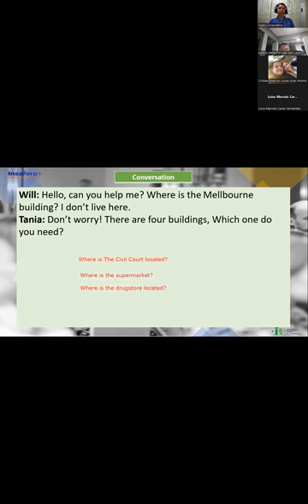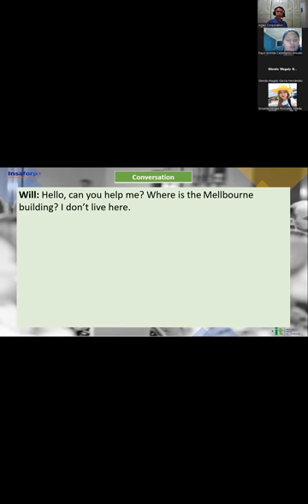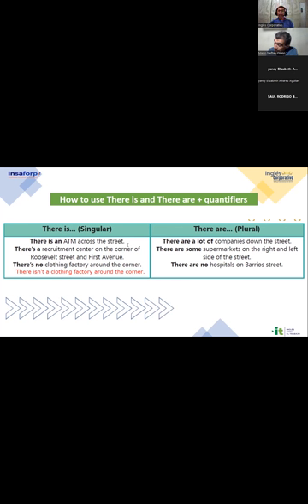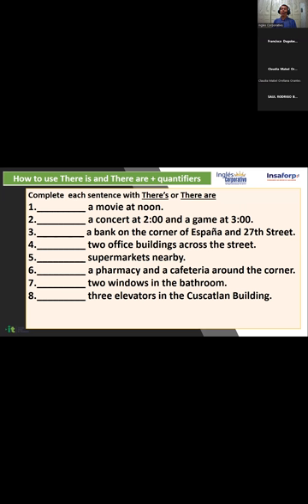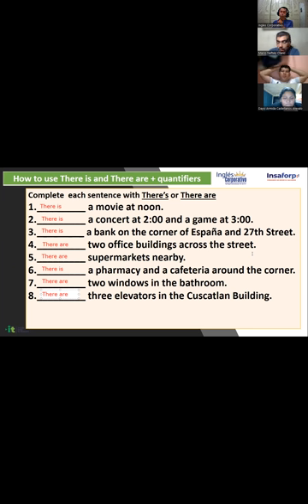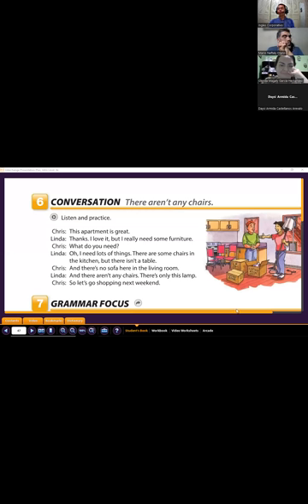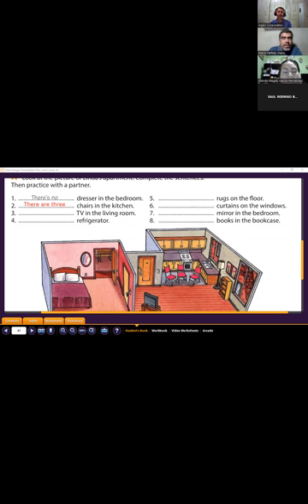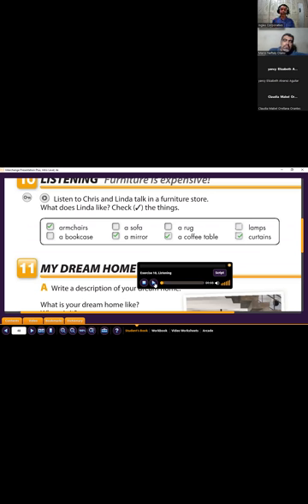Sesión 17 -22-11-2023-IC29750-0015-2023-Gómez- How to use There is, There are + quantifiers